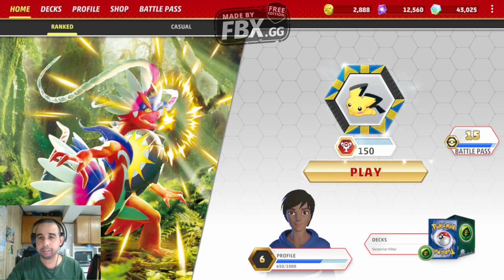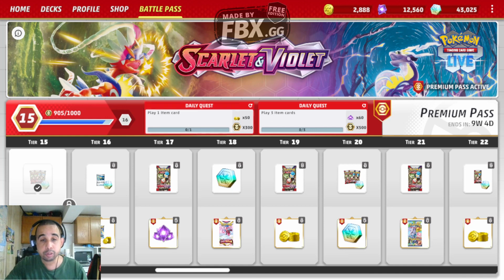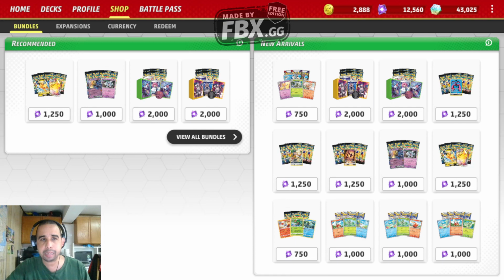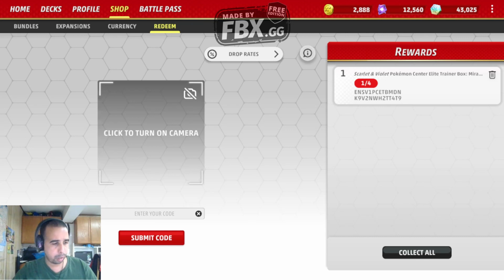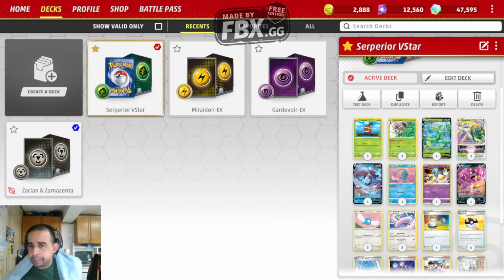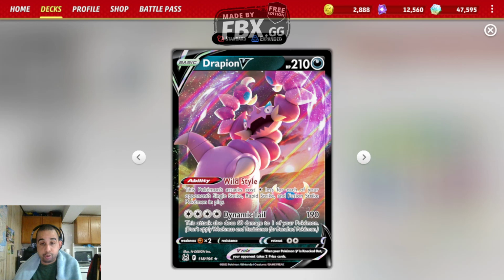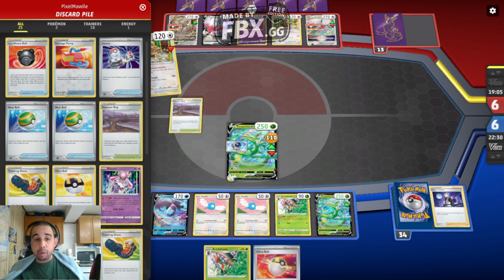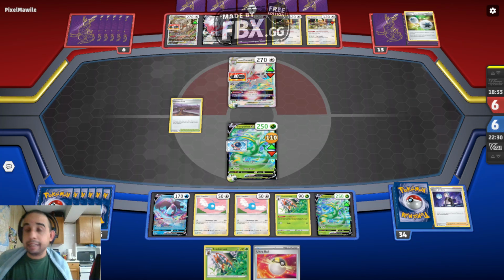My First Pokemon Trading Card Game Live PC Gameplay!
Here is a video of me playing Pokemon Trading Card Game Live for the first time! Since Pokemon Trading Card Game Online is not releasing any more Trading Card Game sets after Crown Zenith, I decided to migrate my account into the newest Pokemon Trading Card Game client, Pokemon Trading Card Game Live! I will be opening five build and battle kits and 71 packs of the newest Trading Card Game set, Scarlet and Violet and I will be playing my first game with my edited Serperior VStar deck for rotation that was in my Pokemon Trading Card Game Online PC Gameplay 198 video! Scarlet and Violet is the newest Trading Card Game set to be released yesterday, March 31st, 2023! Rotation has taken into effect in Pokemon Trading Card Game Live, but it doesn't take into effect in real life until April 14th, 2023, which will change the Trading Card Game! For my first Pokemon Trading Card Game Live game, I will be playing against a Hisuian Zoroark VStar deck.  How will my pulls be and will I get my first Pokemon Trading Card Game Live win with this edited deck? Well, you're going to have to watch to find out!